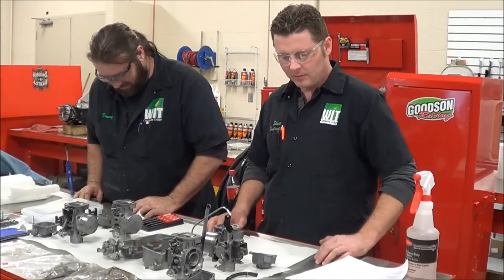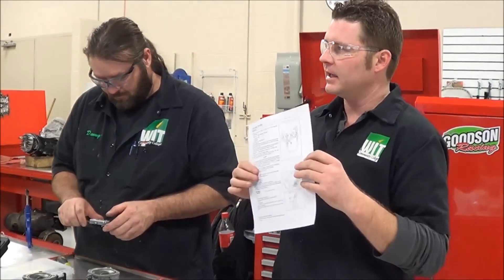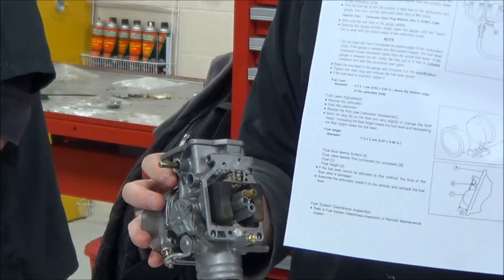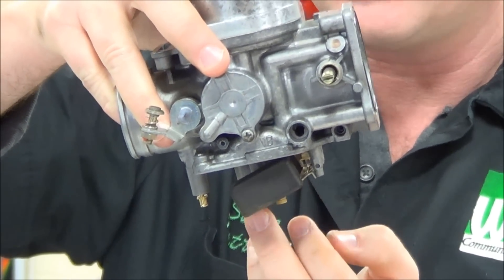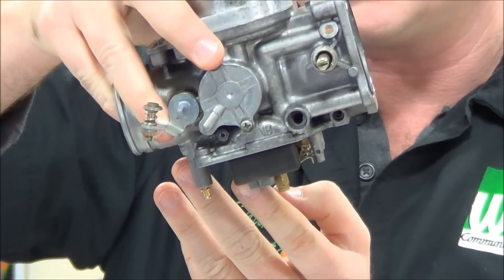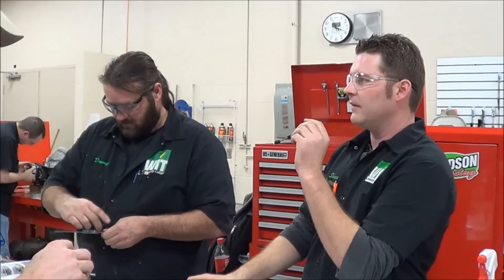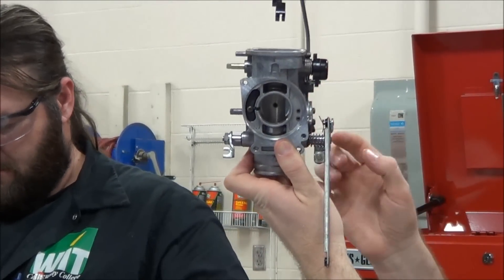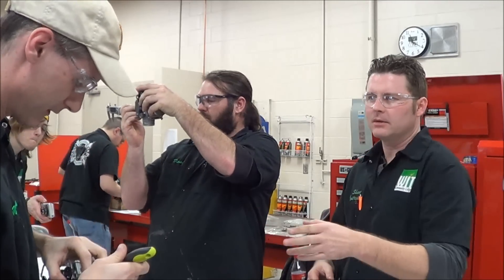How to adjust the Float Height on a Carburetor Metric Harley and Asian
This video shows our students setting the float height on a carburetor commonly found on powersports, Harley and Asian engines .

Keep Wrenching,
Shane Conley
Instructor/Motivator/Motorcyclist

Amazon Tools: